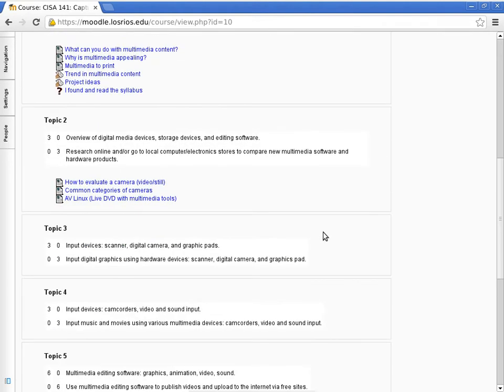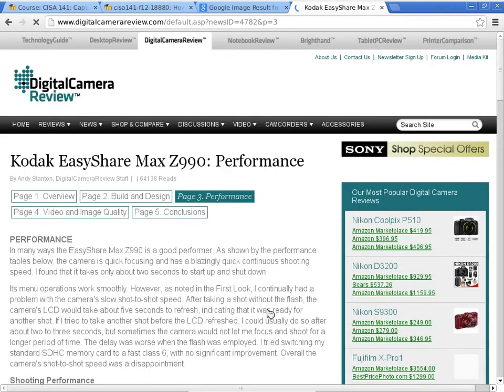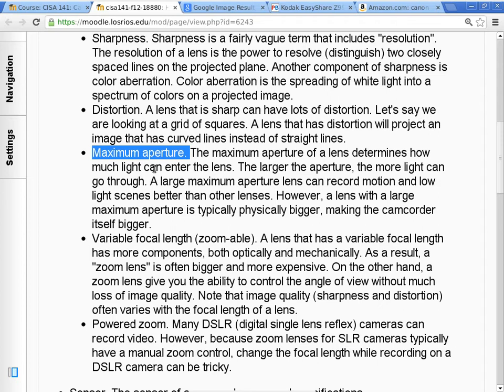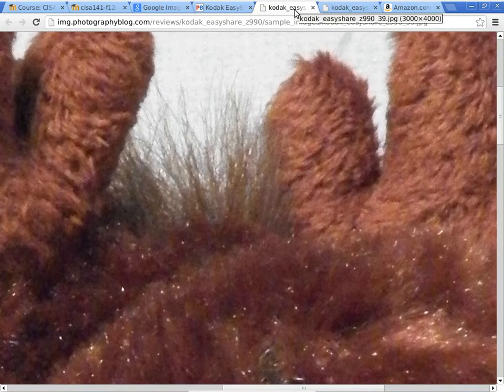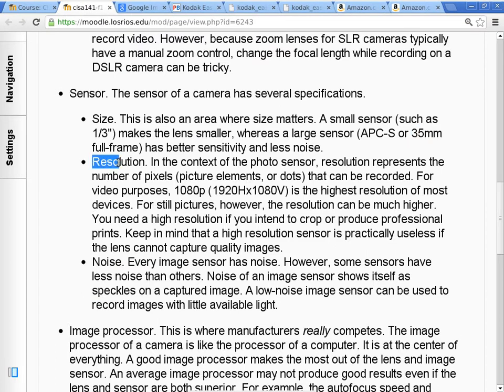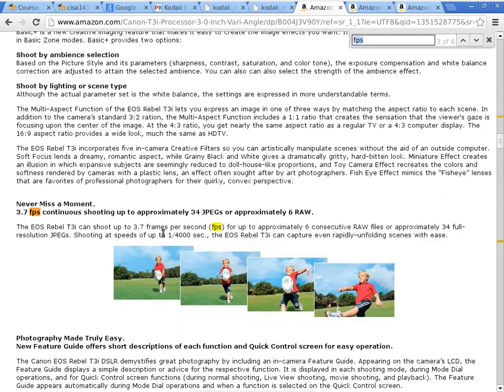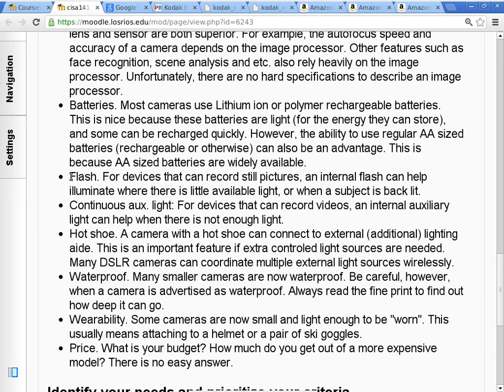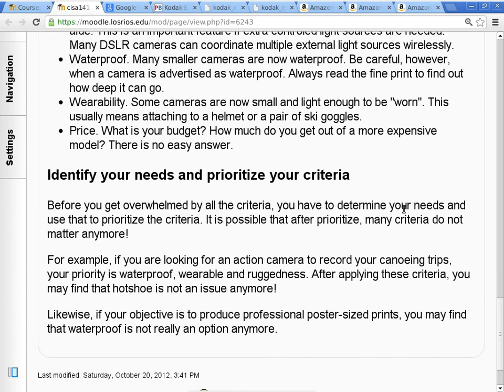20121029 ARC cisa141